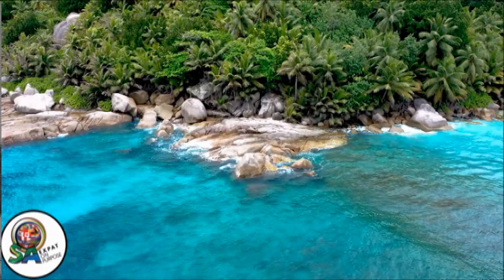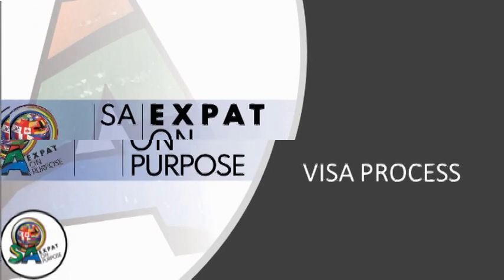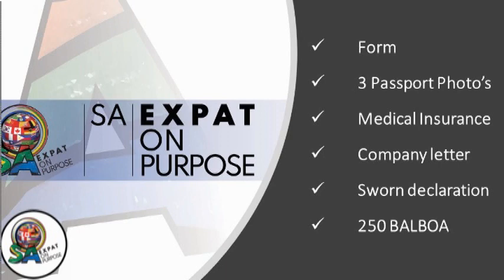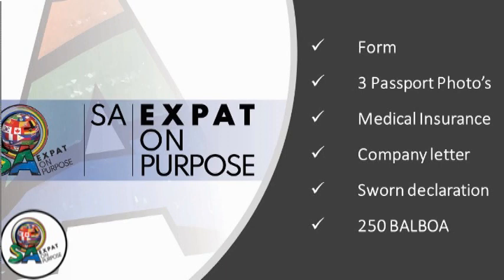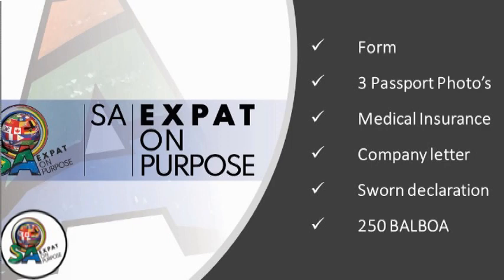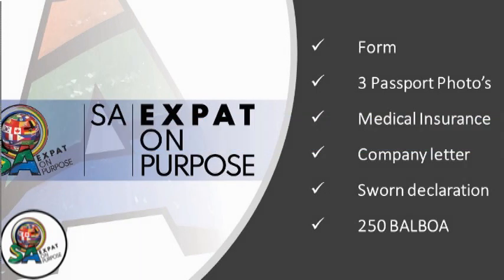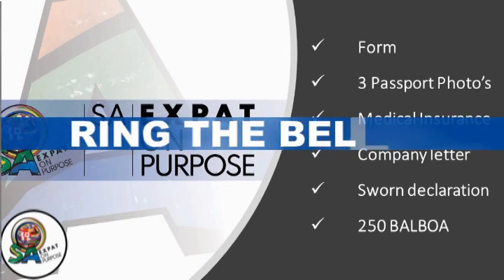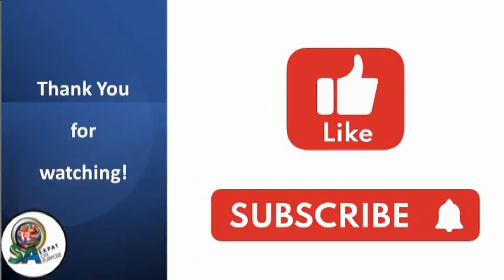Digital Nomad Visa PANAMA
Your don't need to make decisions that you are not ready to make!
Digital Nomad Visa's are available all over the world!
You now have more options than ever before!
Not quite sure where you want to emigrate to?
Genie